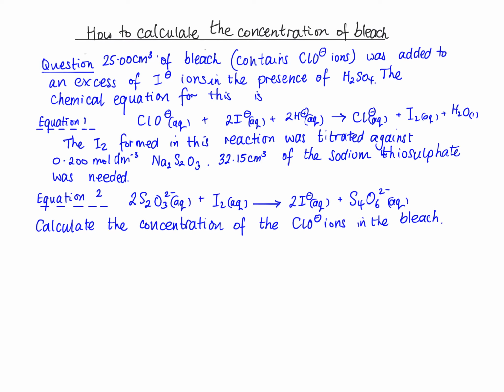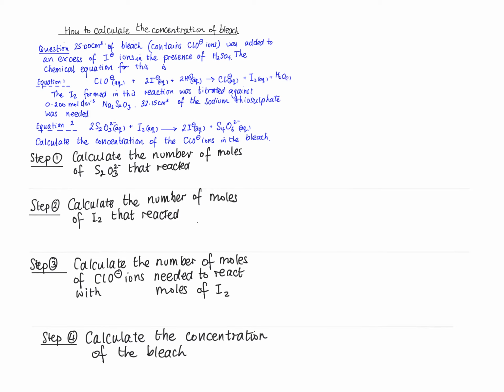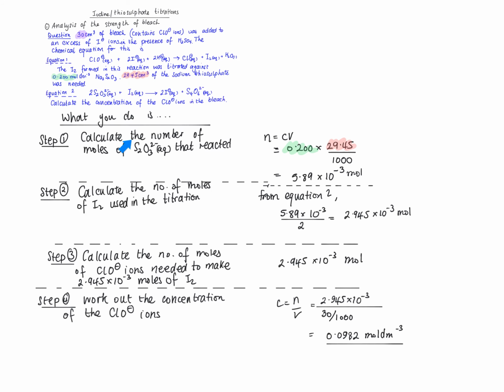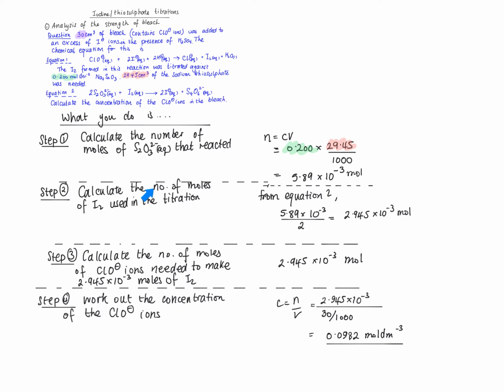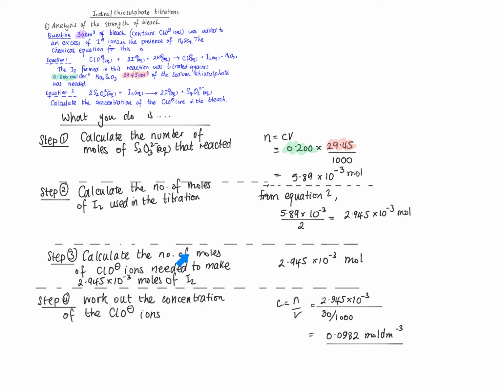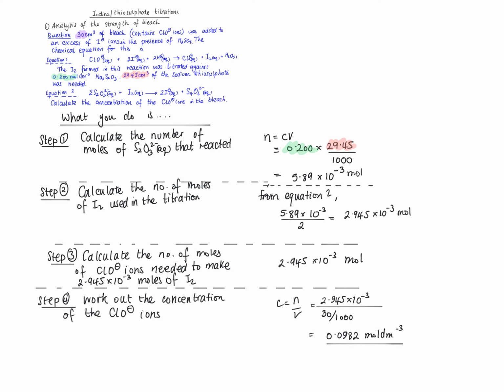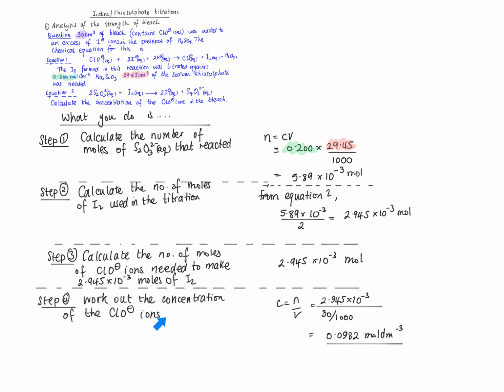How to calculate the the concentration of bleach